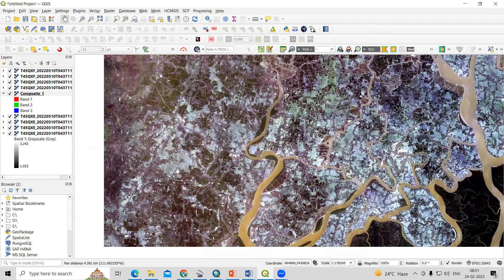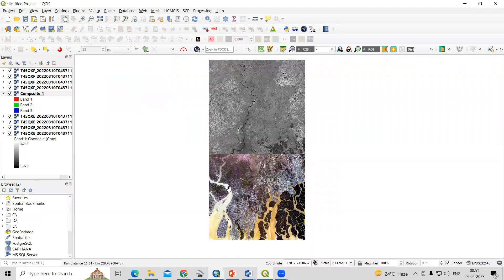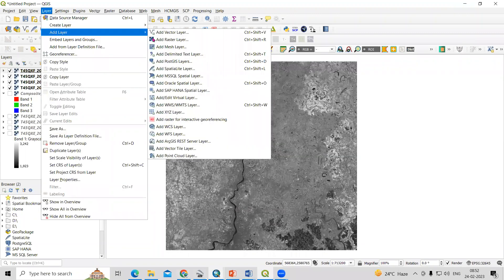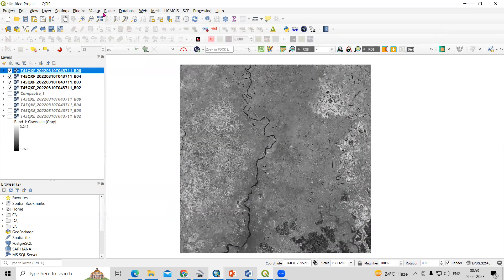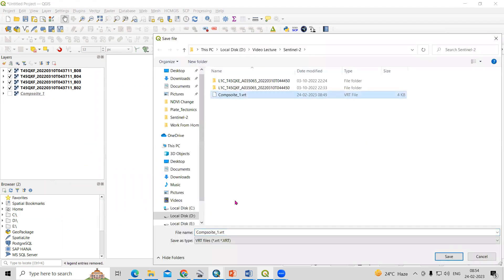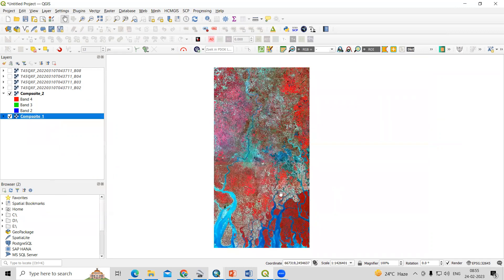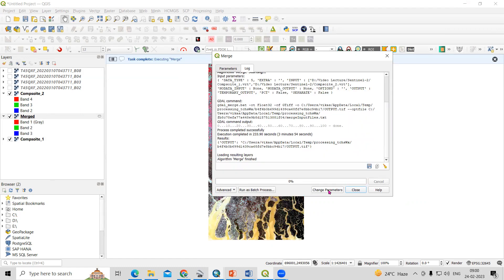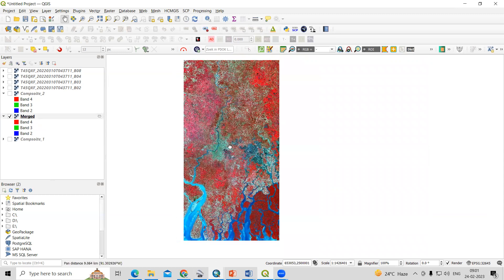RS & GIS QA44 Build virtual raster and merging of sentinel 2 satellite imagery in QGIS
Build virtual raster and merging of sentinel 2 satellite imagery in QGIS

00:00 Intro
02:41 Built Virtual Raster
04:41 Megre